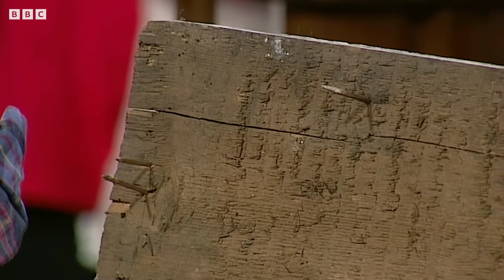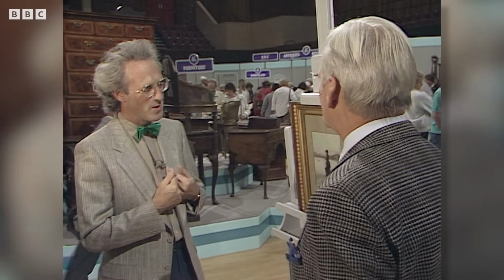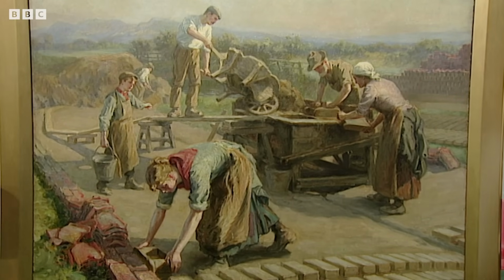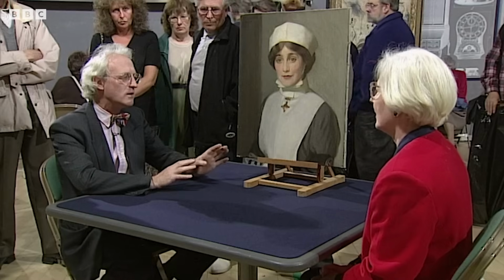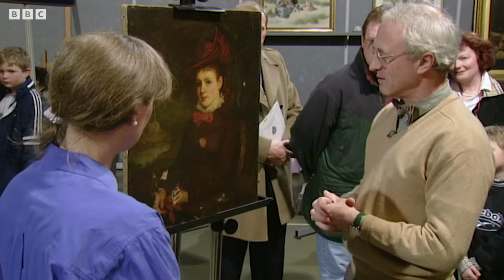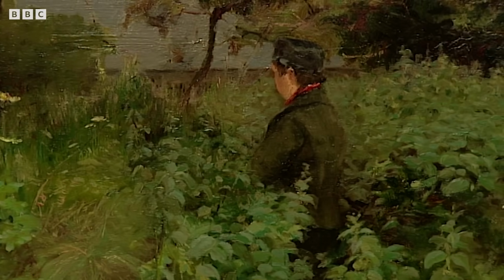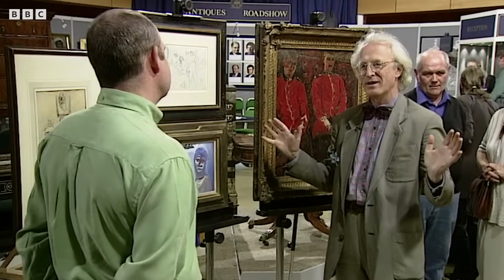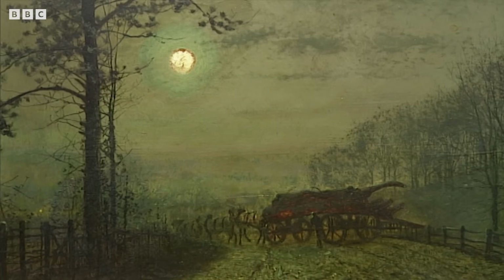BBC Antiques Roadshow UK's Greatest Finds: Art Appraiser Peter Nahum's Priceless Paintings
*All valuations were correct at the time of broadcast.* Antiques Roadshow expert Peter Nahum knows a thing or two about paintings. From a painting that renders its owners speechless when they learn the value to an eclectic art collection with an astounding value, watch as the expert takes a look at some amazing art. Filmed in various locations between 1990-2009.